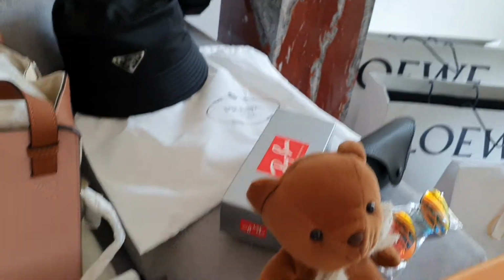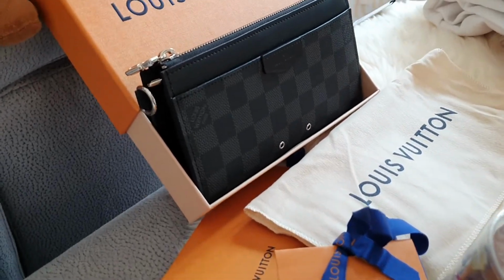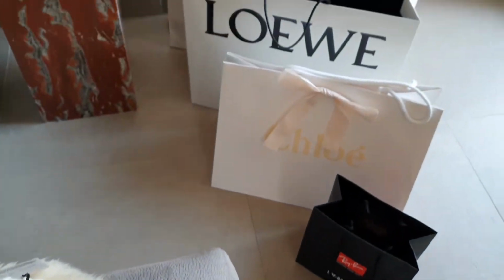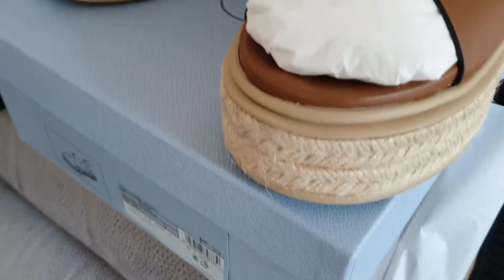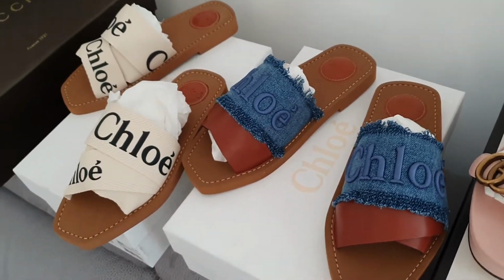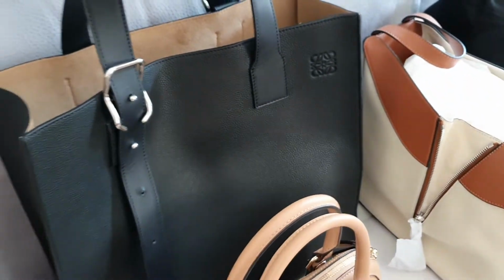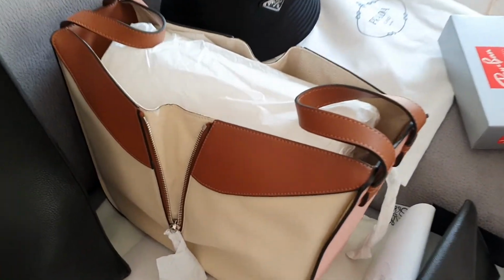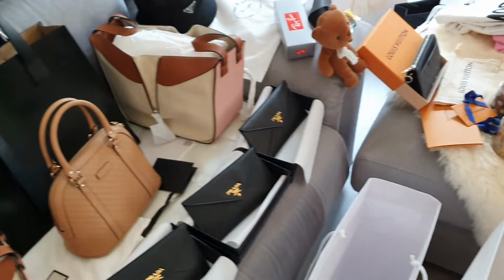UNBOXING | LOUIS VUITTON DRAGONE, LOEWE HAMMOCK BAG, MOSCHINO SWEATSHIRT, LADUREE, GUCCI PRADA CHLOE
UNBOXING | LOUIS VUITTON DRAGONE, LOEWE HAMMOCK BAGS, MOSCHINO SWEATSHIRTS, LADUREE, GUCCI PRADA CHLOE SHOES ETC.